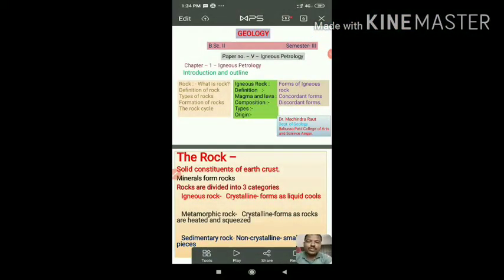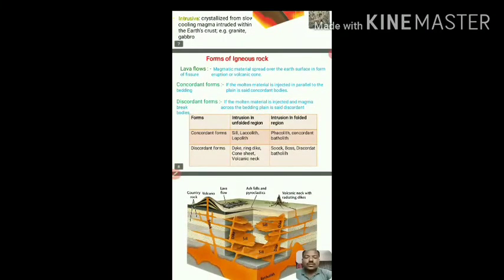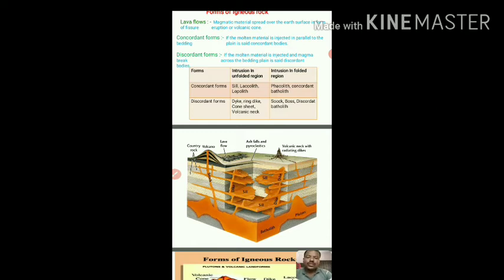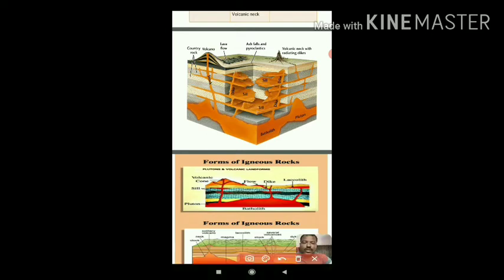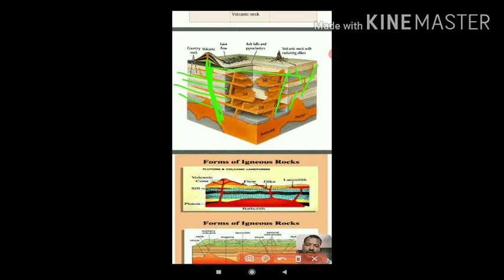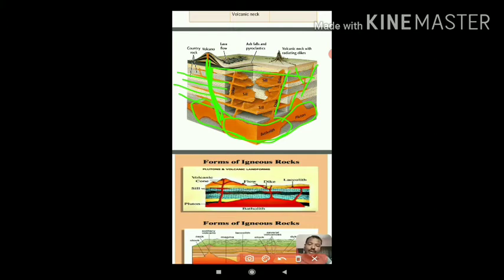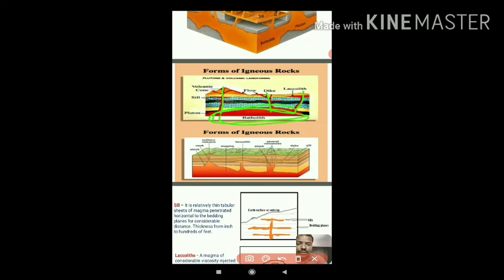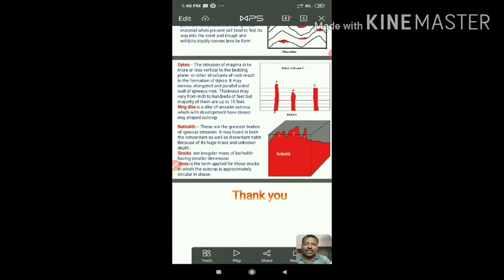Discordant forms of Igneous rock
Dike, ring dyke, cone sheet, volcanic neck and batholith